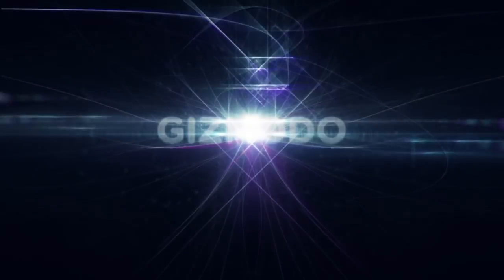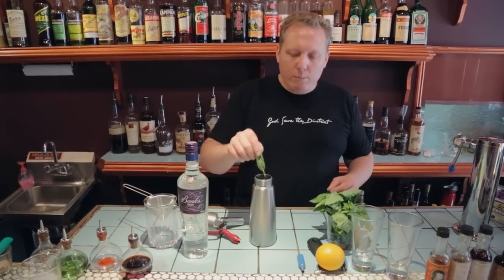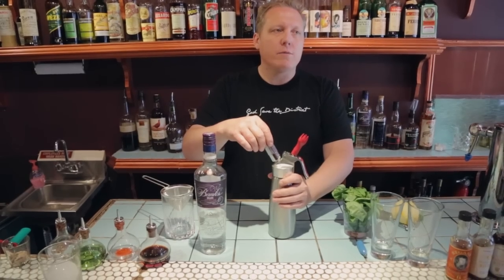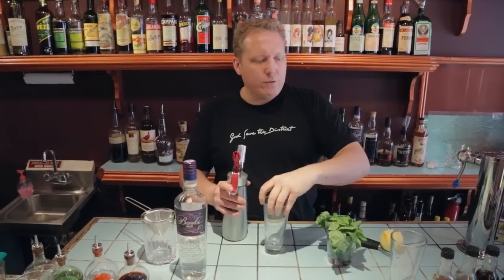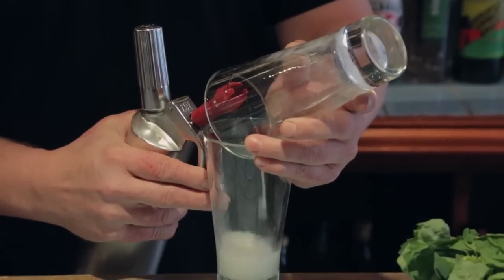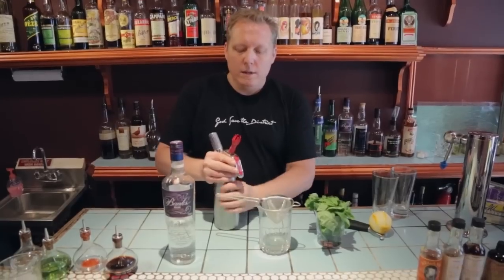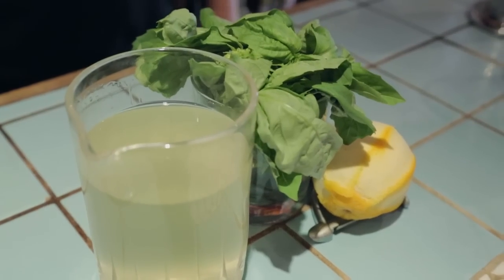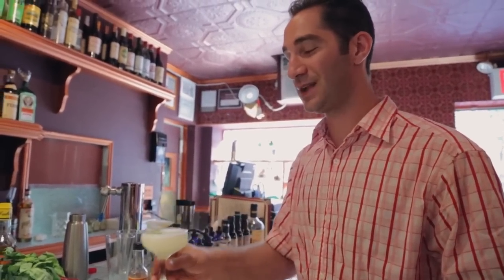How to rapidly flavor booze using whip-its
Infusing liquor is the secret to a lot of great cocktails. You can add rosemary to rum. You can add beef to rye whiskey. The possibilities are endless, but one thing is constant. It takes a long time. Days—even weeks—sealed in a jar.

But there’s a trick used by infusion masters. It takes mere minutes, and the flavor profile comes out almost exactly the same as a full infusion. The device is so effective, they call it “the time machine.” Here’s how nitrous oxide makes it happen.